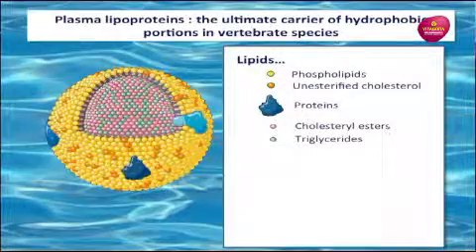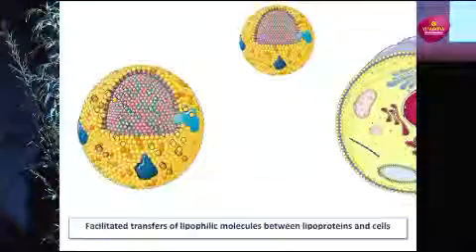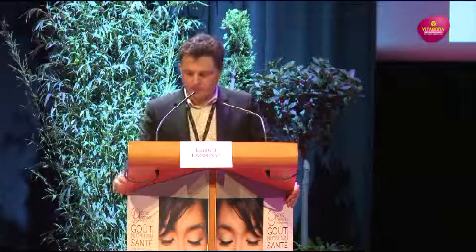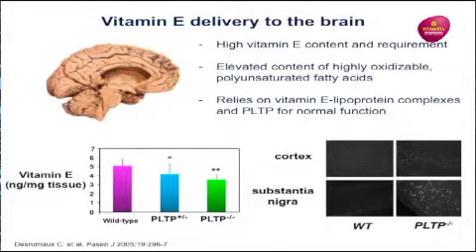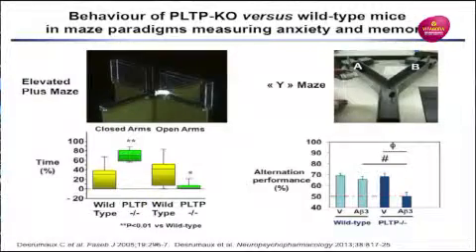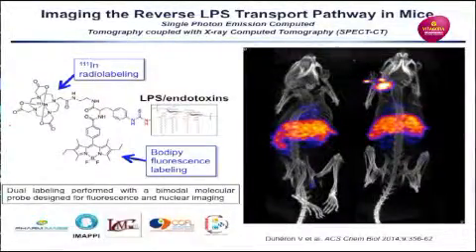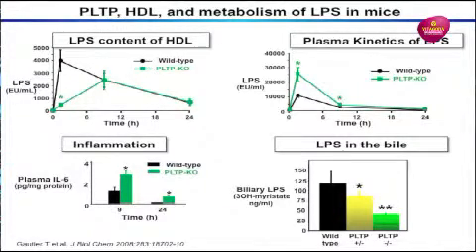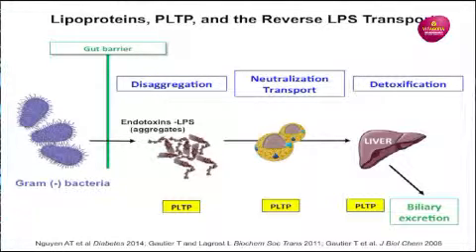Congrès Goût-Nutrition-Santé 2014 Laurent Lagrost